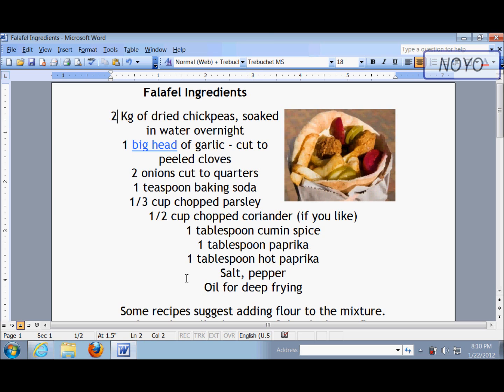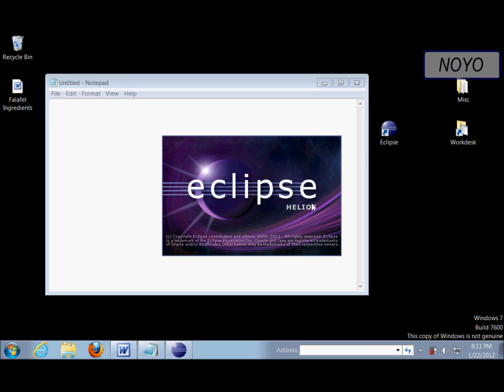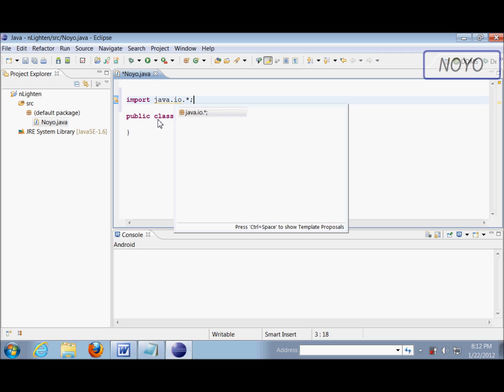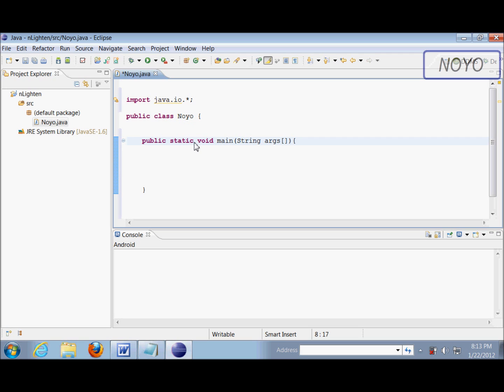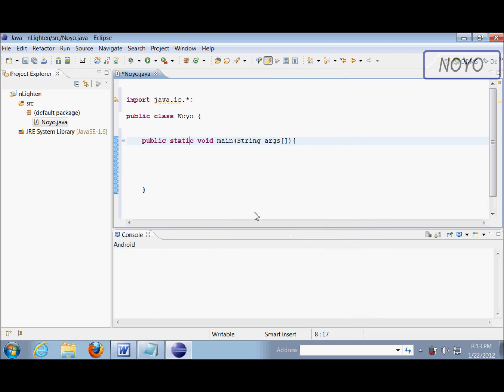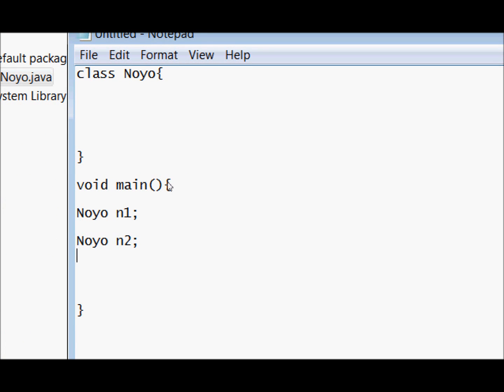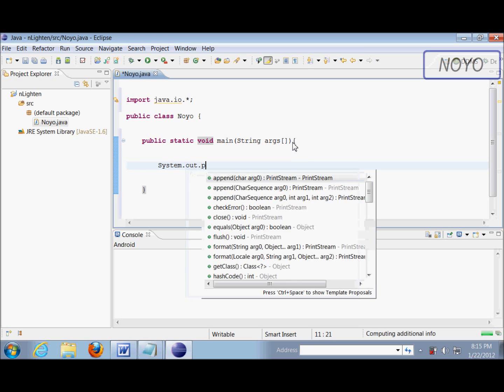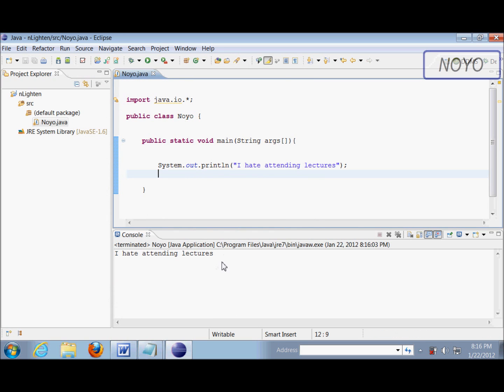Java Tutorial 1 - How to write a simple program, or maybe NOT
Shall try to improve sound in further stuff:-)